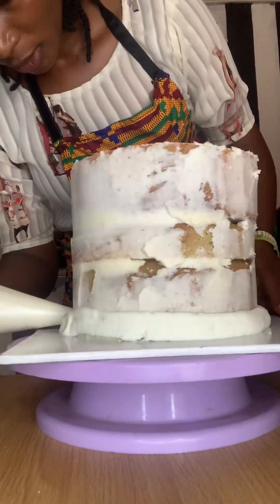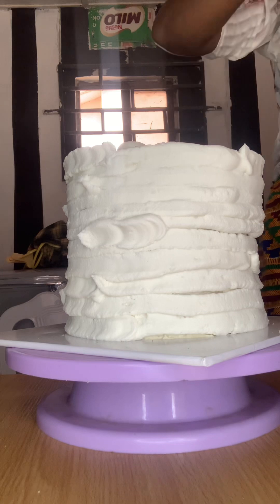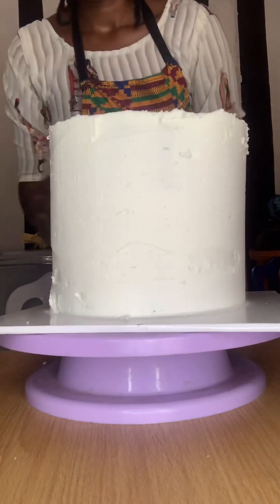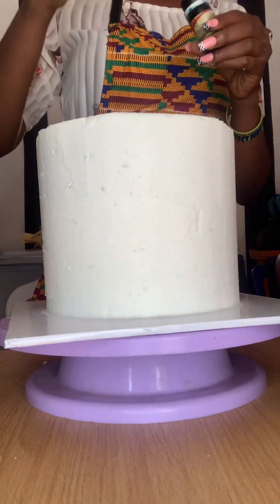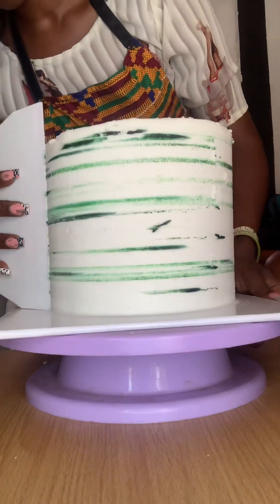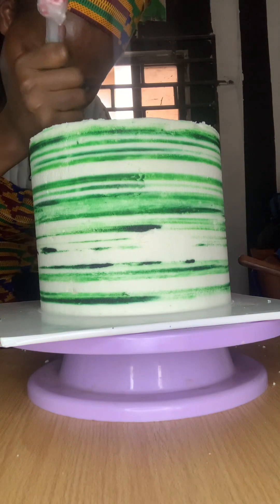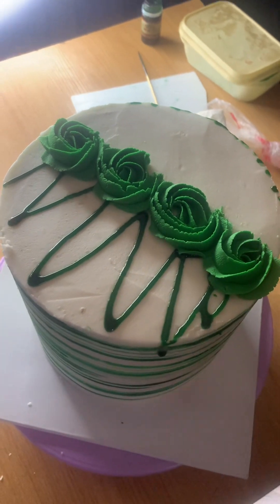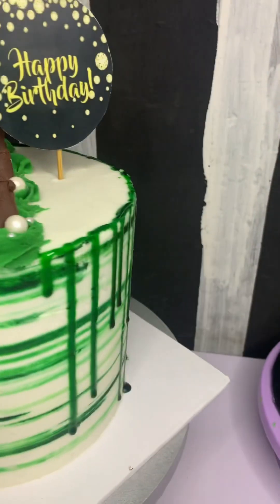WHITE BUTTERCREAM CAKE